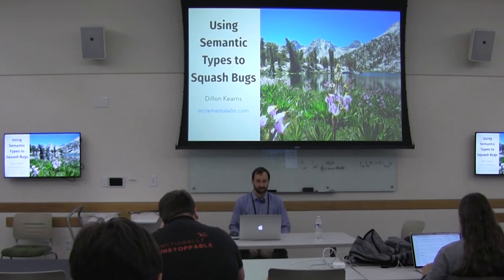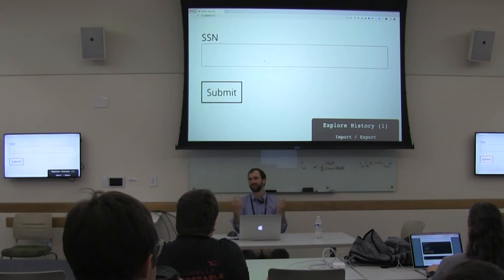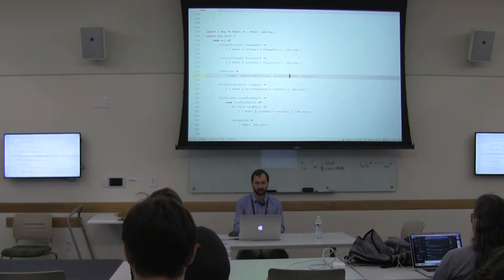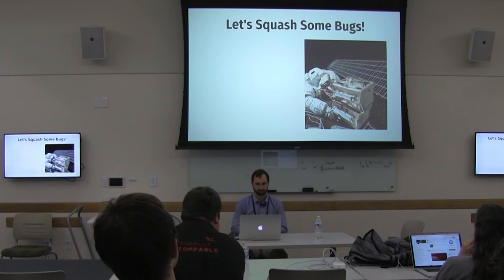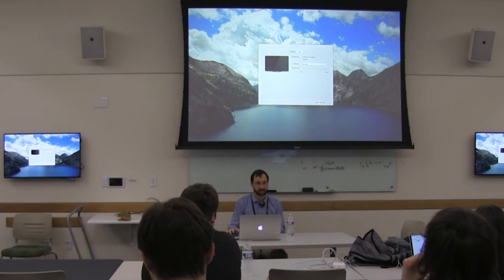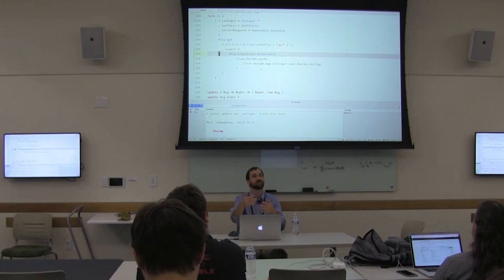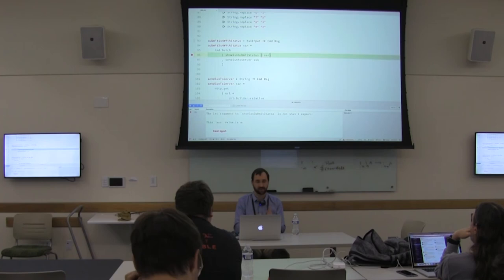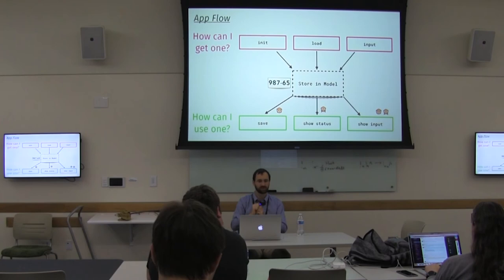Dillon Kearns- Using Semantic Types to Squash Bugs- λC 2019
You're using a type-safe language, and you love the feeling that you've eliminated a whole class of bugs from your code. In this talk, you'll learn how to take it a step further by using semantic types to remove ambiguity about your data. Why is this String escaped twice? We'll live code a bug fix! We'll live code a bug fix in Elm by turning primitives into opaque types. Primitives can lead to semantic bugs because they lack information about what they represent. Were these temperatures in Fahrenheit, or Celsius? Was this String escaped already? By capturing the semantics in a meaningful type at the point of entry, and then representing possible transformations with functions and resulting semantic types, we can eliminate yet another class of errors.